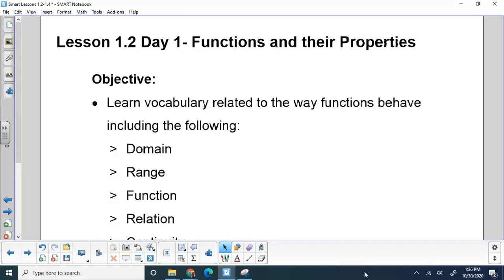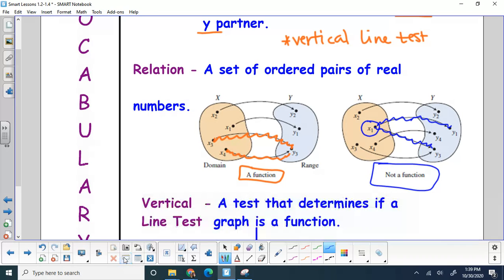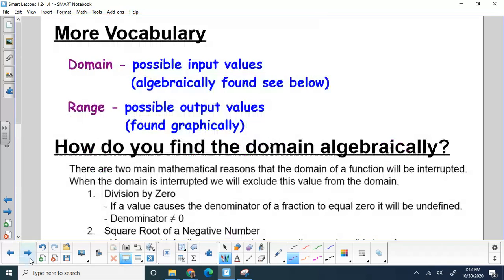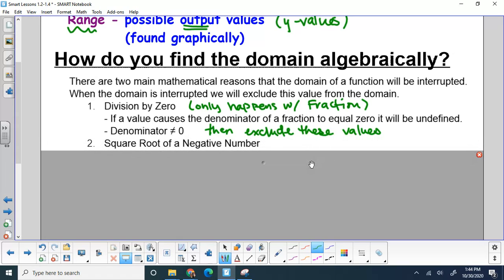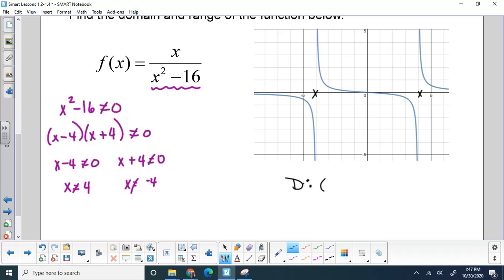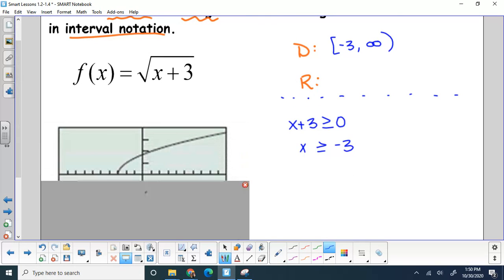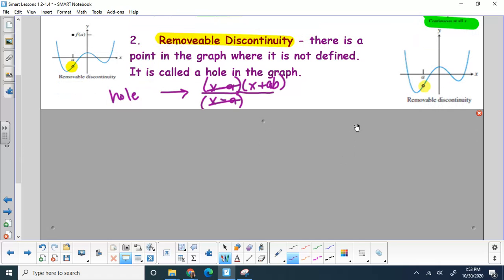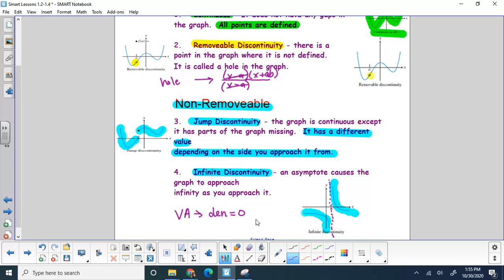1.2 Day 1: Domain, range and continuity of functions